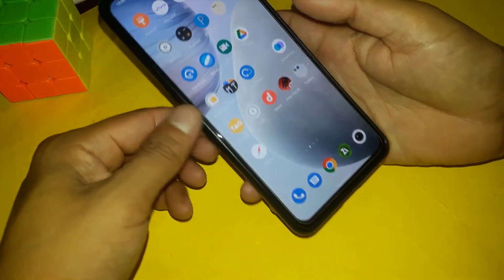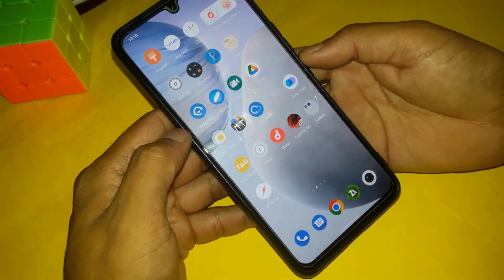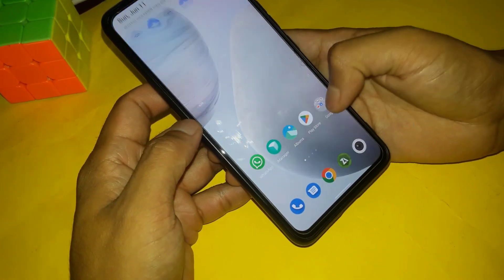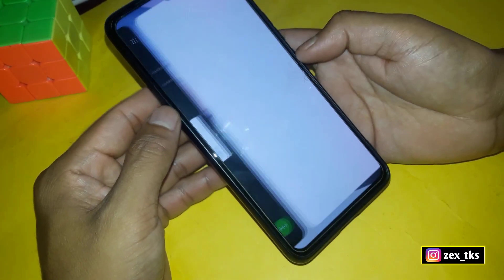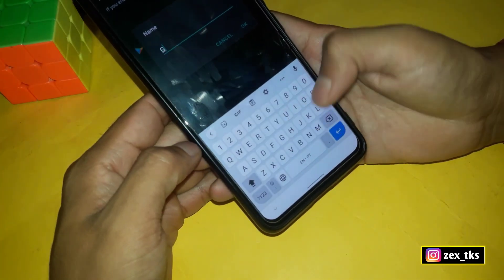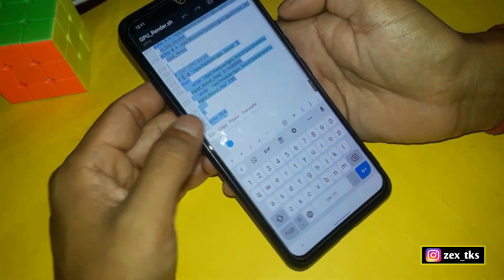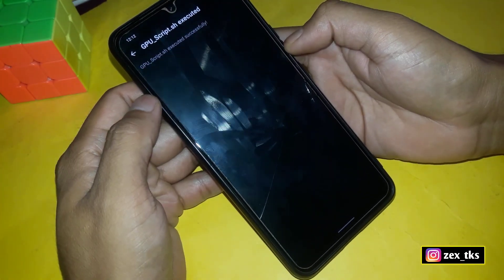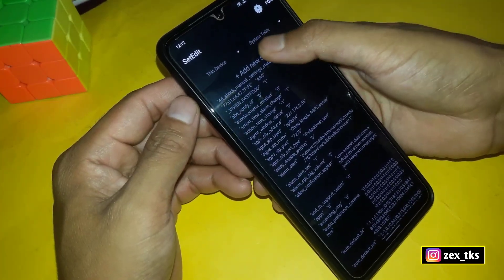Enable GPU Rendering | Boost 30% Extra GPU Performance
Enable GPU Rendering | Boost 30% Extra GPU Performance  [ No Root ]

Queries Solved-
overclock android no root
overclock android
overclock
no root